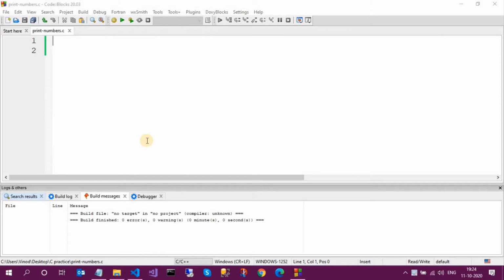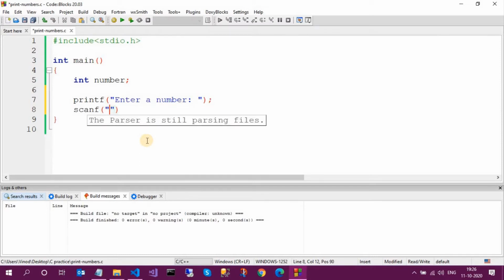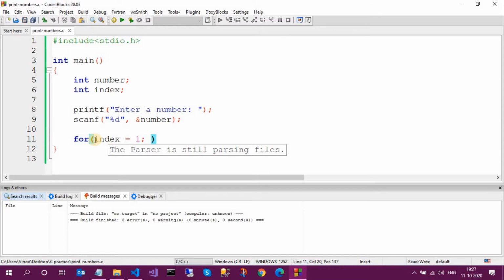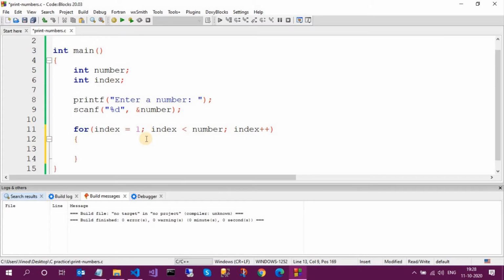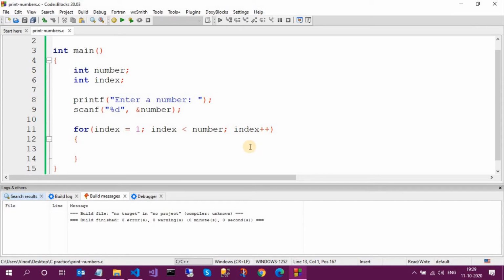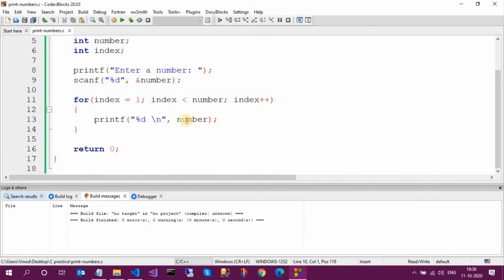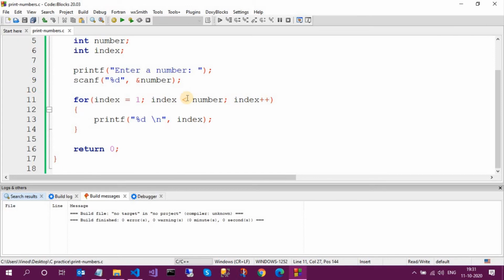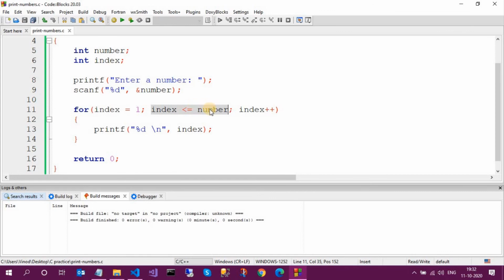C Series: Print series of natural numbers from 1 to given number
This video explains how to write a program in C to print a series of natural numbers from 1 to given number
Happy Coding!